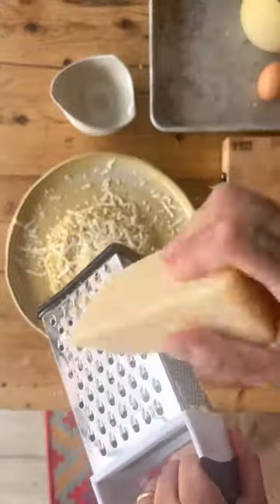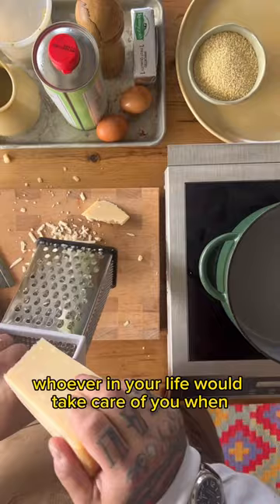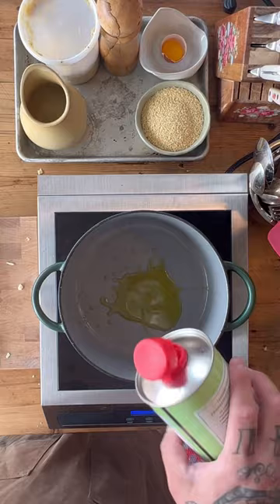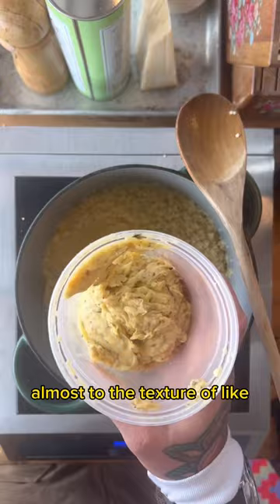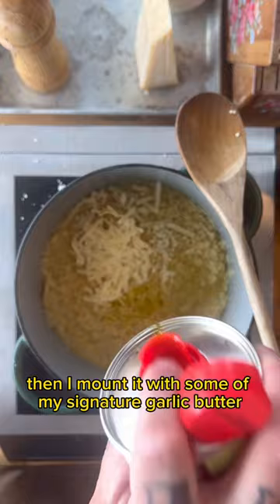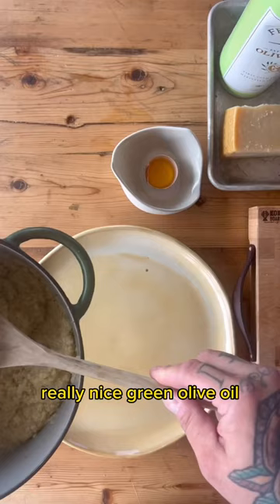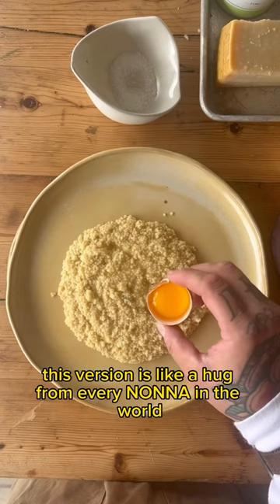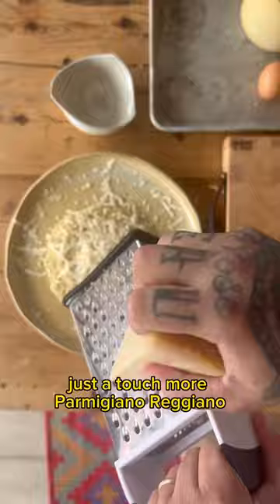🇮🇹👵🏼🧈🧀ITALIAN PENICILLIN aka PASTINA W PARM